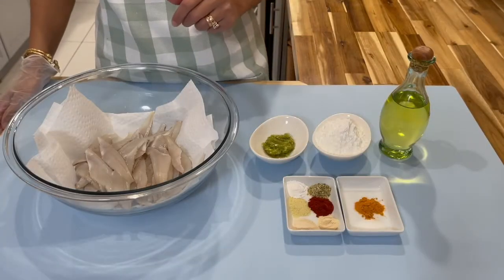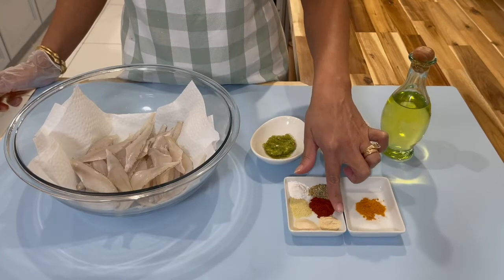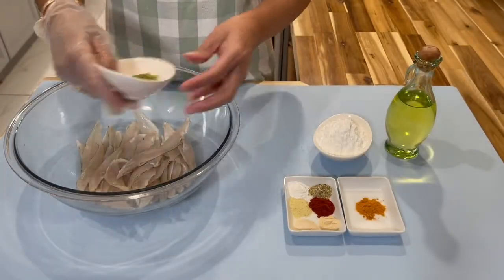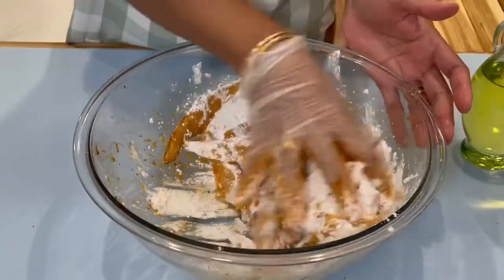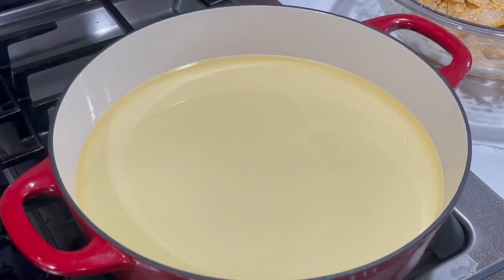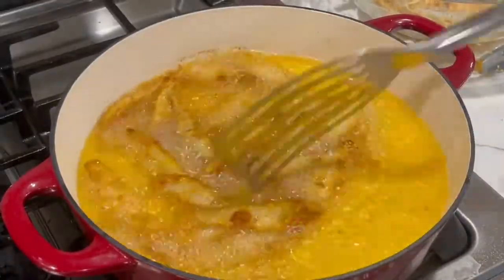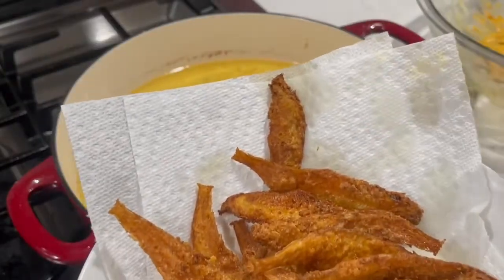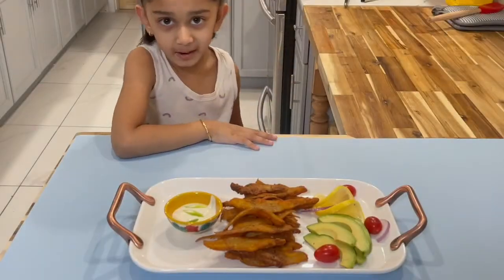🇬🇾 Guyanese Fried Nettle 🇬🇾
In this video you will learn how to make fried nettle. Nettle is a very small fish, when fried it is very crunchy.

Ingredients:
1 LB Nettle Fish
1/2 Cup Corn Starch
1 TBSP Green Seasoning
1/2 TSP Paprika
1/2 TSP Adobo
1/2 TSP Baking Powder
1/2 TSP Turmeric
1/2 TSP Accent
1/2 TSP Complete Seasoning
1/2 TSP Onion Powder
1/2 TSP Garlic Powder